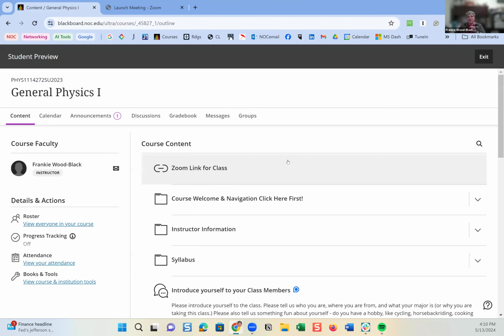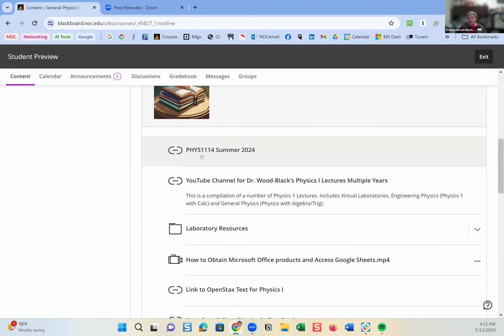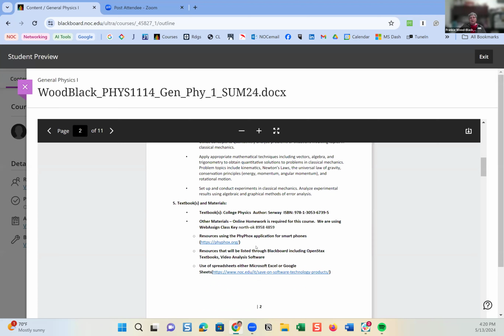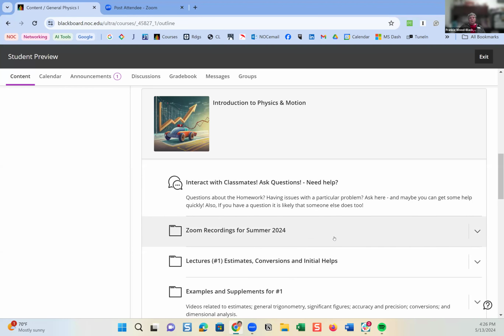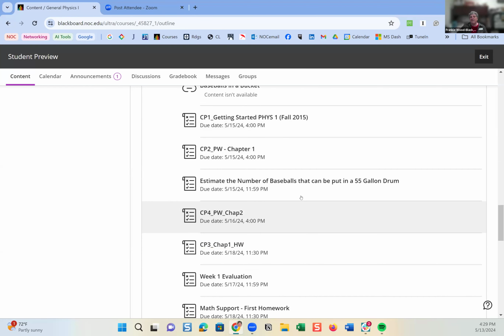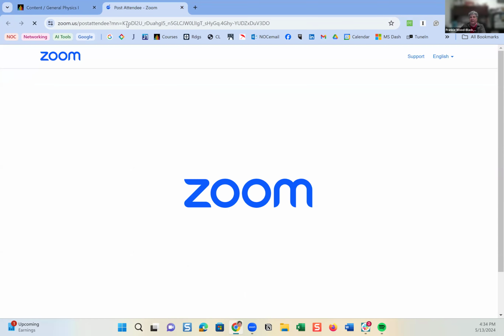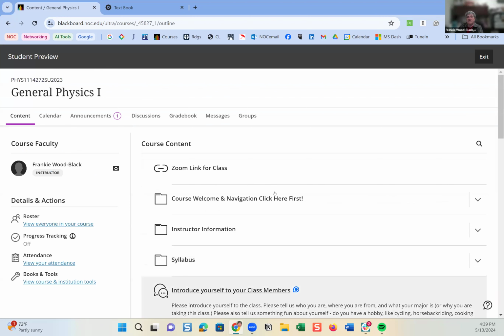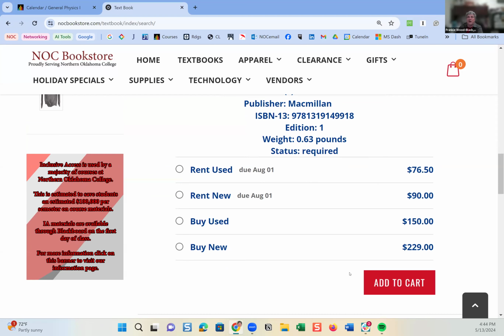GMT20240513 210715 Recording 2736x1824